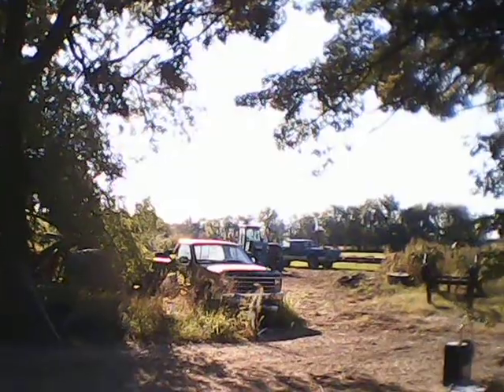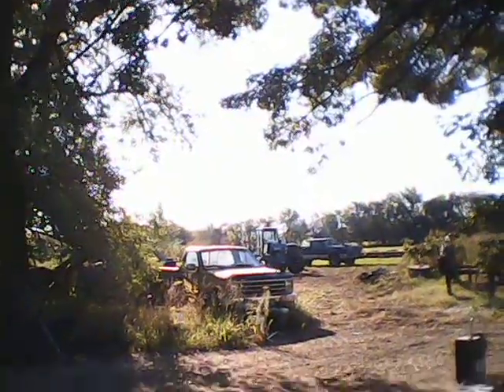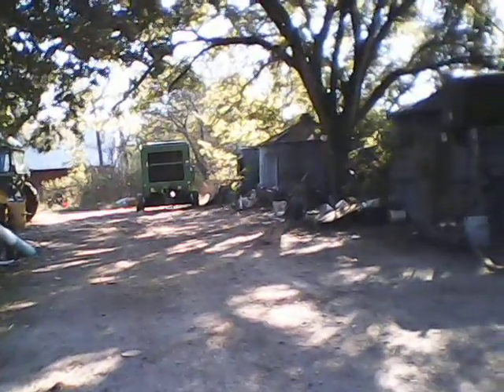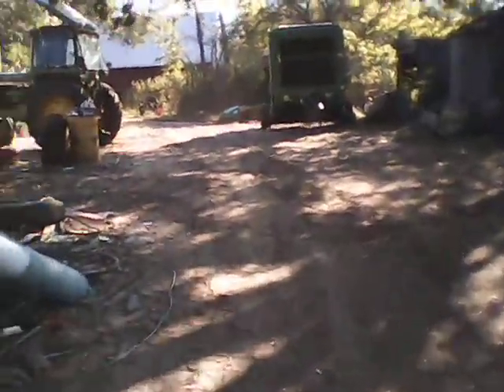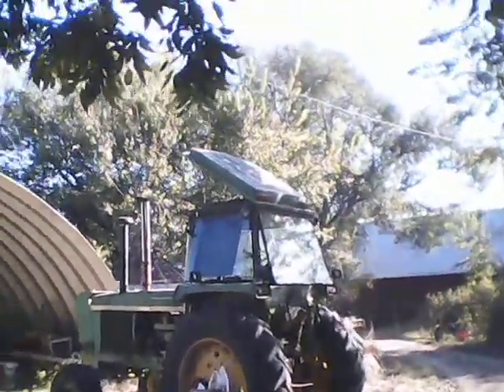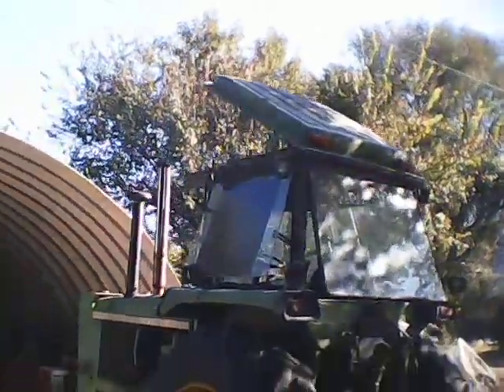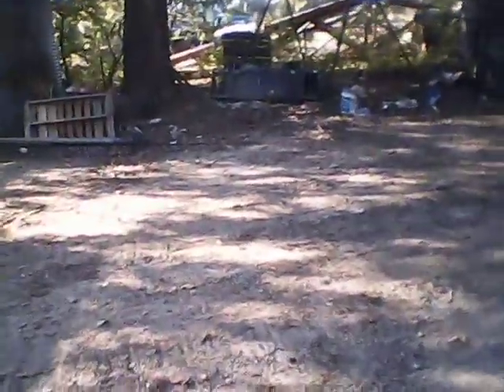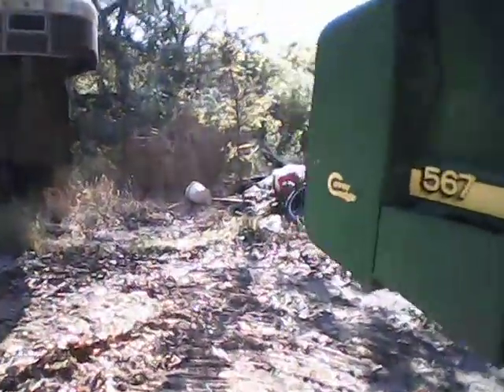Working on the 4430 John Deere